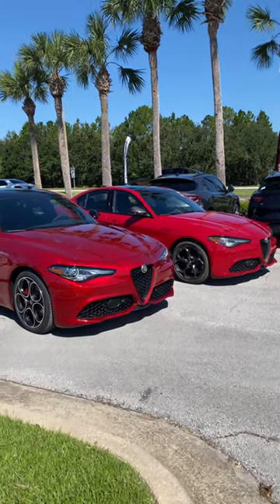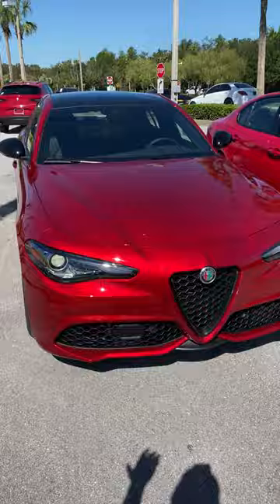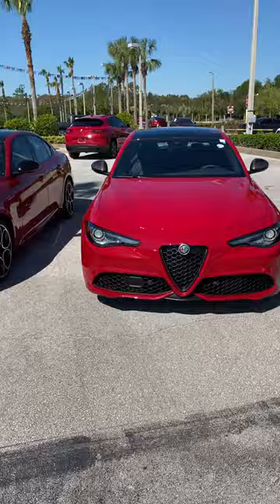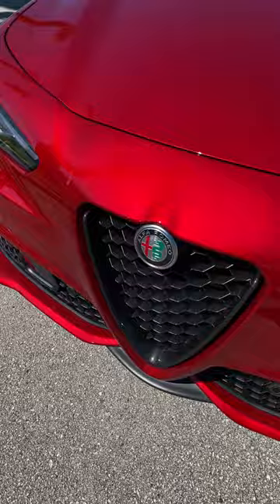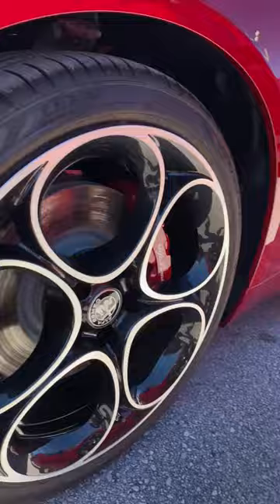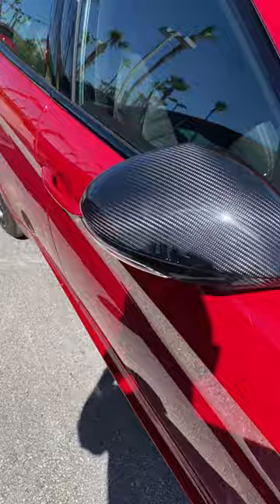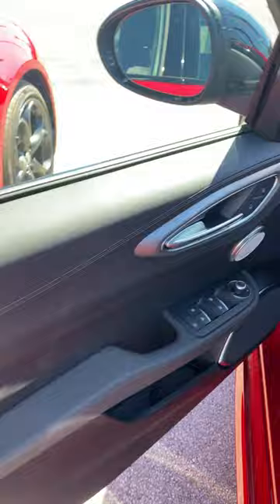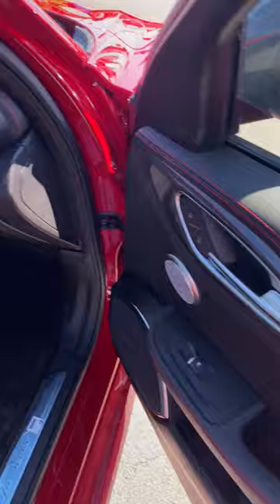2023 Alfa Romeo Giulia Veloce v.s. Estrema Trim Level Battle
The top Giulia trims for 2023 go head to head but which one is the best?!